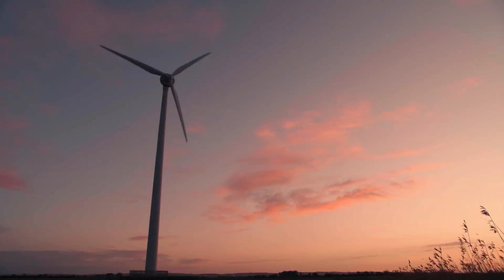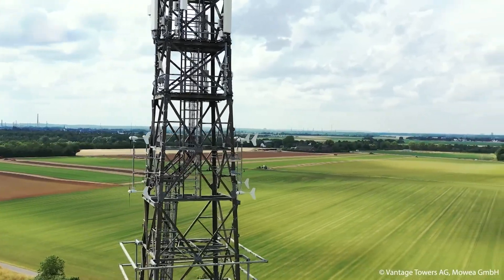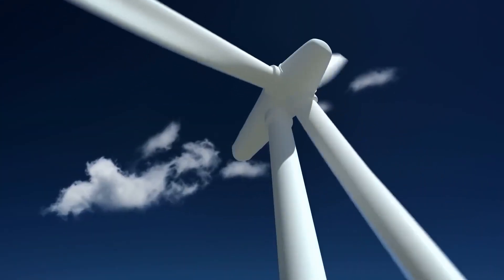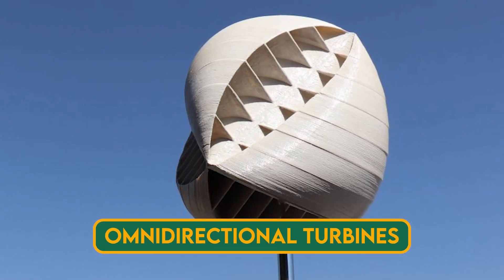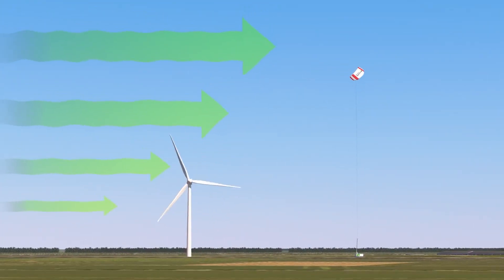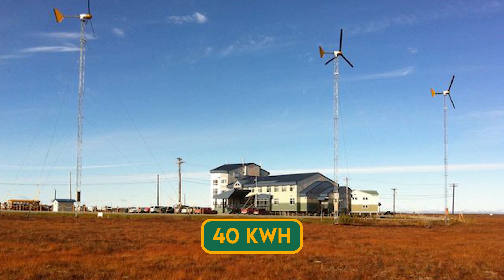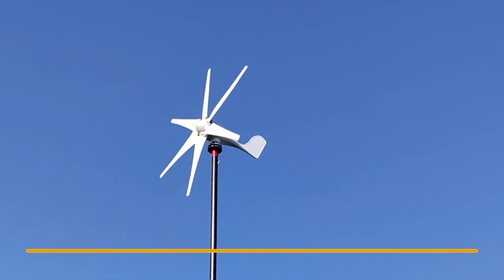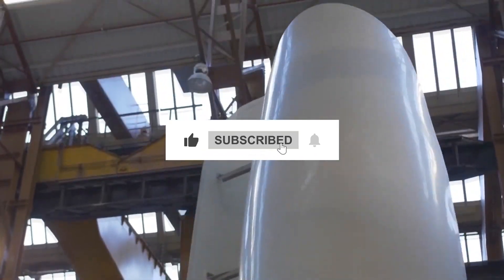Principal Investigator: Turbines Changing Everything!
Unlocking the Future of Wind Power: Unseen Giants and Innovative Turbines Revealed! In this groundbreaking video, we delve into the untold secrets of wind power, exposing the unseen giants and revolutionary turbines that will shape the future. 🌬️ Don't miss out on this exclusive insight into the cutting-edge innovations that are transforming the wind energy landscape!